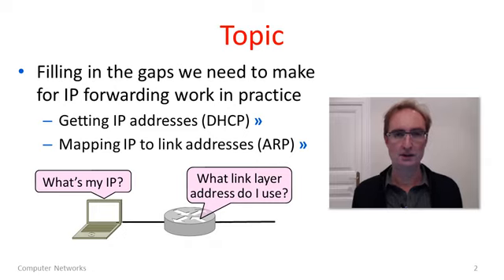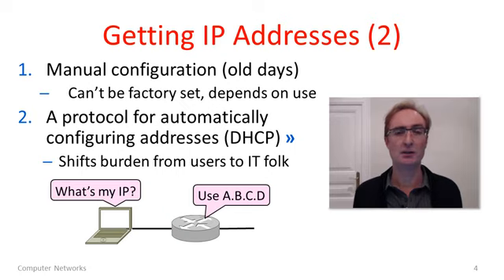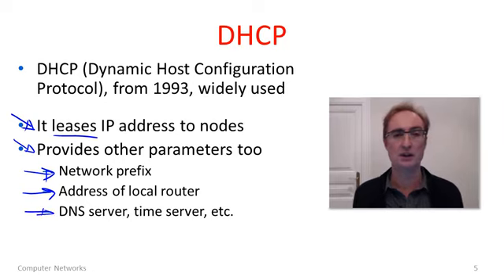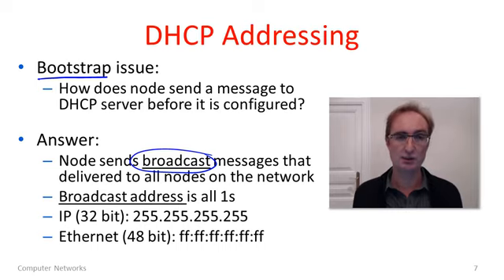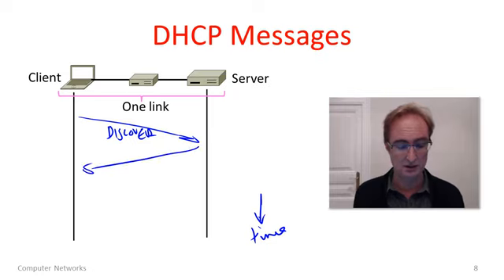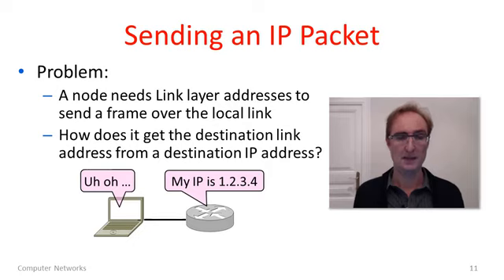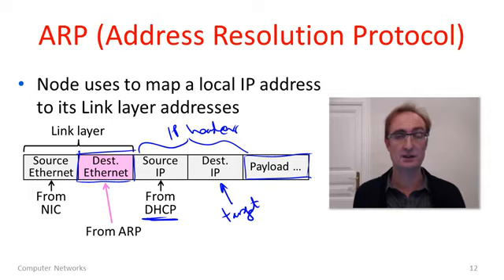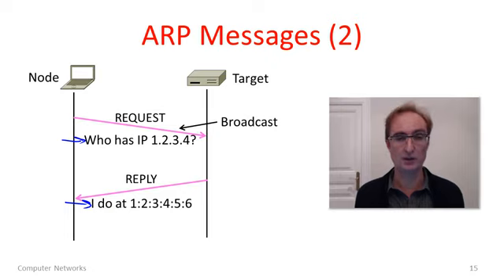4 6 Helping IP with ARP DHCP